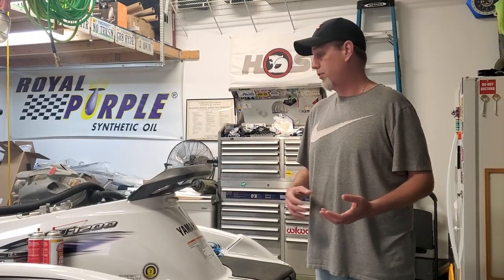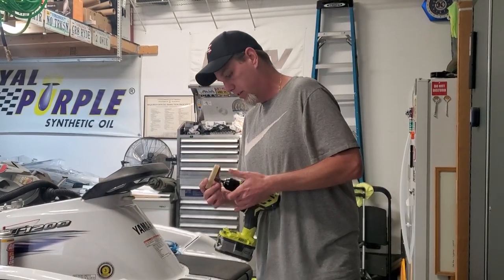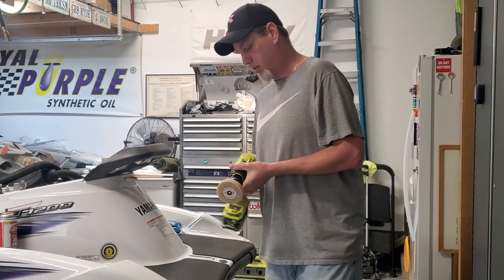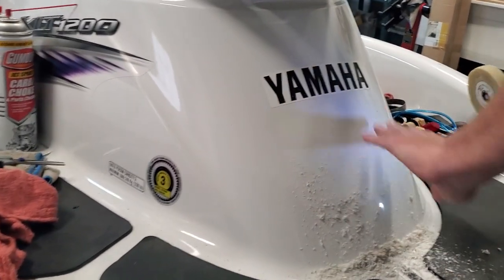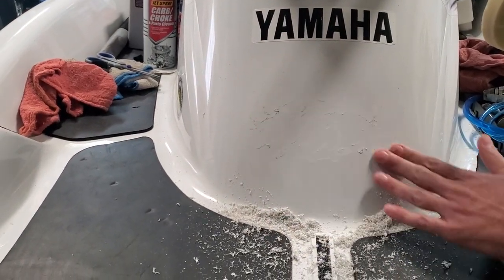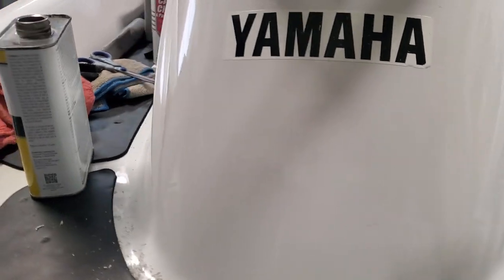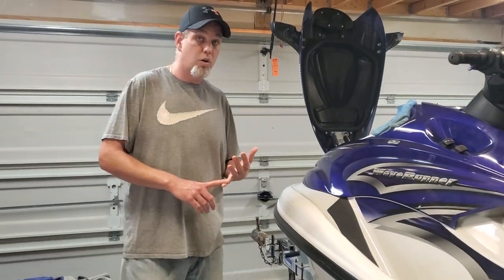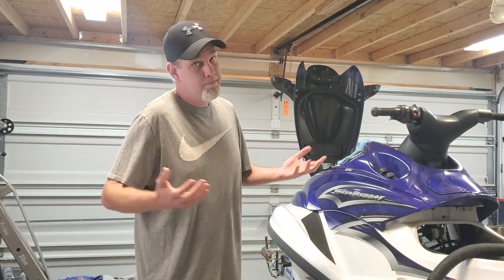How to remove stickers and decals the easy way!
I use a 3m eraser wheel to quickly and effectively remove a large decal from the back of a Waverunner. This method works for cars/trucks & boats as well.